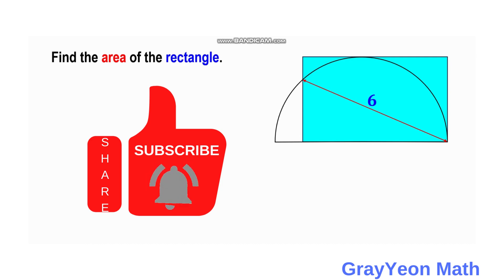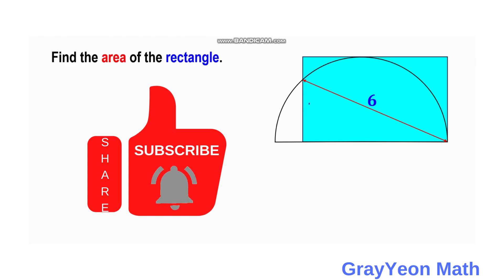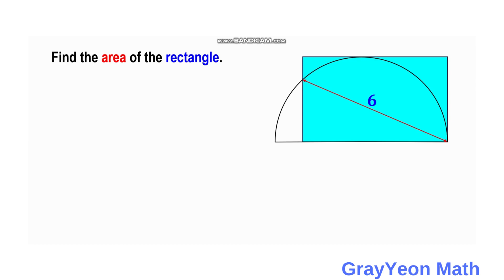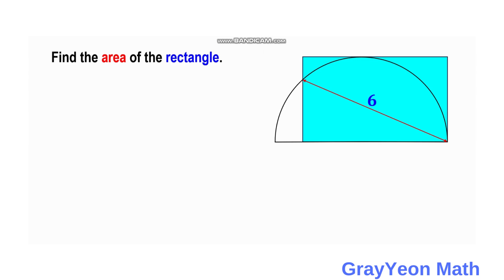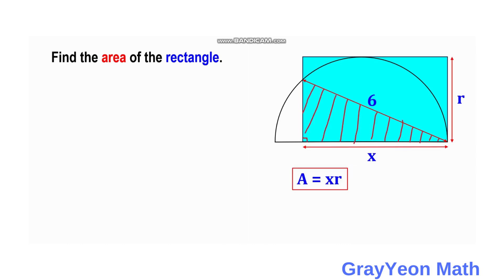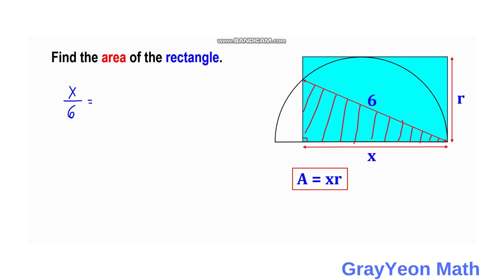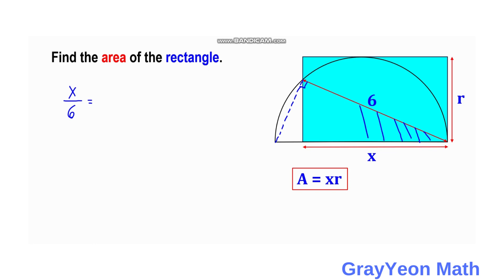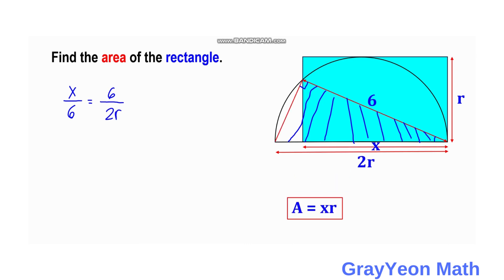Find the area of the blue rectangle SUPER FAST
Find the area of the blue rectangle